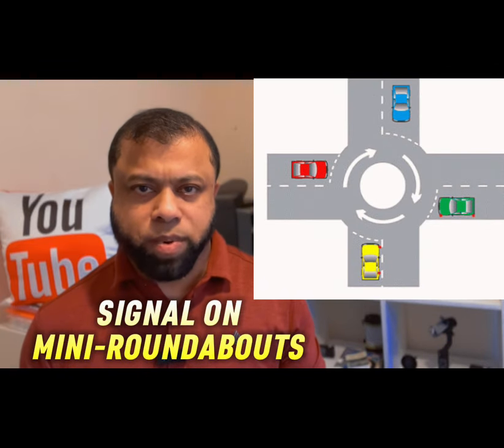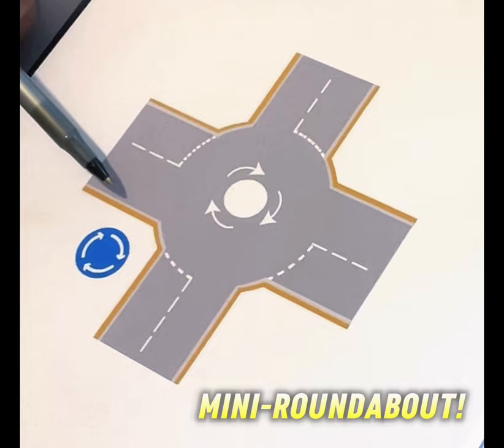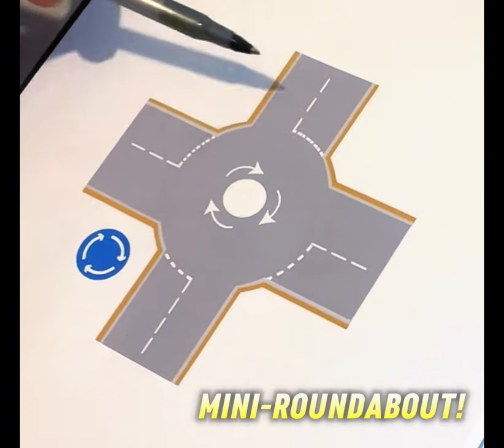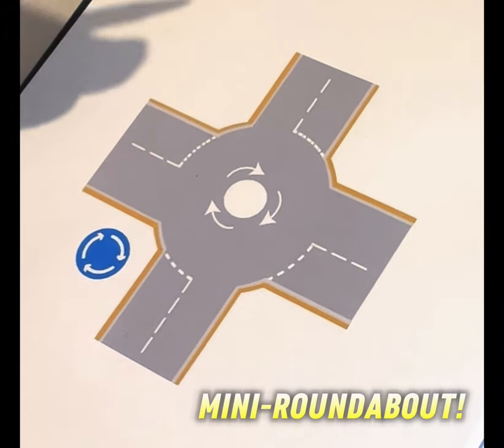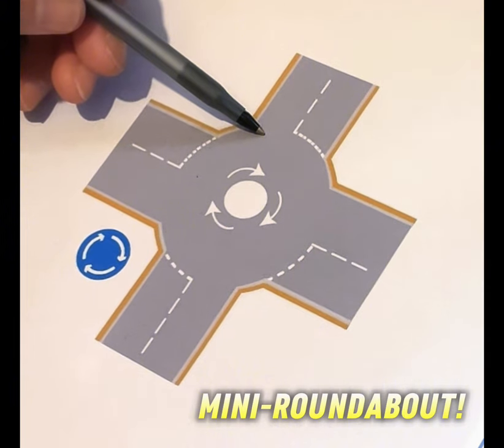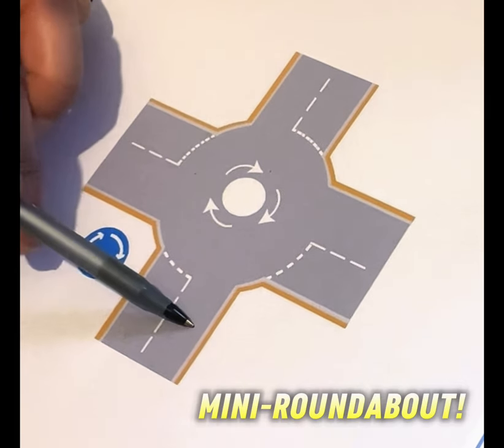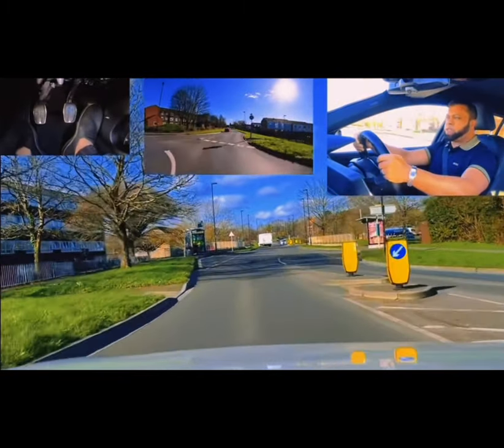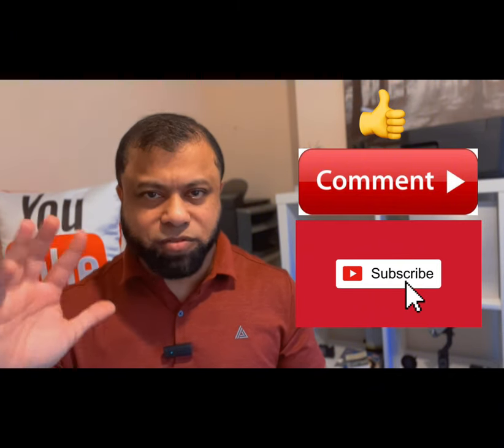DO YOU SIGNAL ON MINI-ROUNDABOUTS? Mini-Roundabouts Signal Explained!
When it comes to signalling do you signal on mini-roundabouts? Mini Roundabouts are small and has less space and so as you leave the roundabouts you don't need to signal and this is when the learner drivers gets confused.

This video explains when to signal and when not to signal on mini-roundabouts.

Women Shoe - Recommended For Learn To Drive

Men Shoe -  Recommended For Learn To Drive

Driving TV!